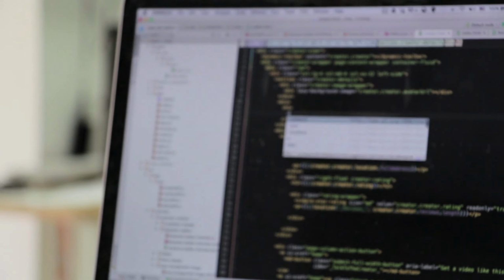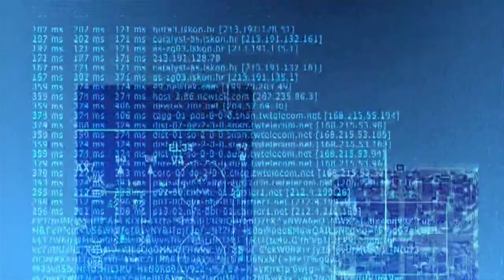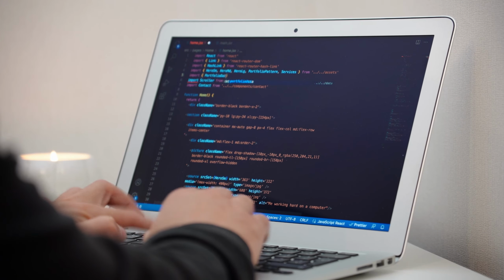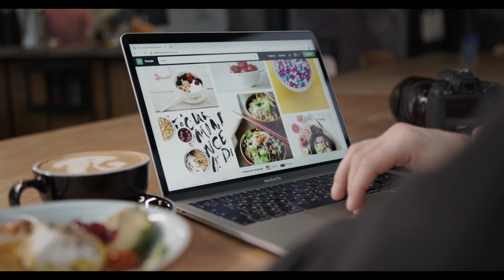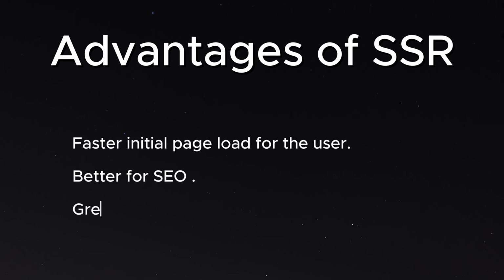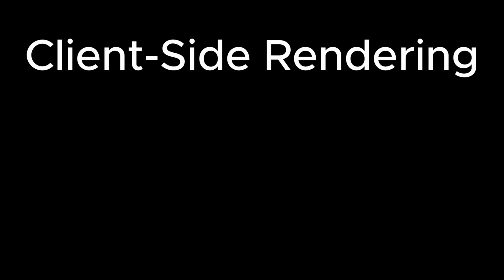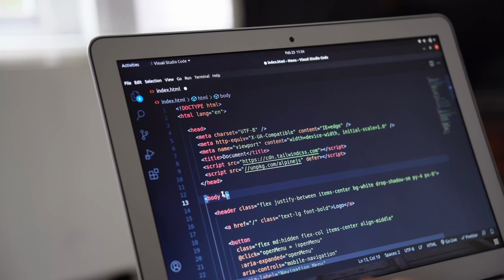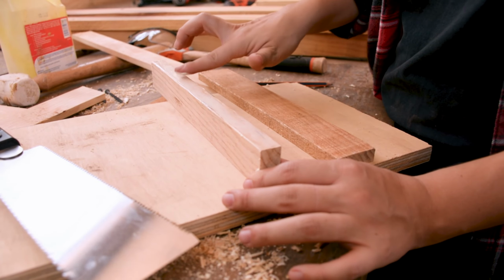Server Side rendering vs Client Side rendering | SSR vs CSR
Are you confused about whether to use Server-Side Rendering (SSR) or Client-Side Rendering (CSR) for your next web project? 🤔 Don't worry—we've got you covered!

In this video, we’ll break down:
✅ What Server-Side Rendering (SSR) and Client-Side Rendering (CSR) are.
✅ The key differences between SSR and CSR.
✅ The pros and cons of each rendering method.
✅ When to use SSR vs CSR in your web development projects.
✅ How hybrid frameworks like Next.js combine the best of both worlds.

Whether you're building a blog, an e-commerce site, or a highly interactive app, understanding these rendering strategies will help you optimize performance, improve SEO, and deliver a better user experience. 🚀